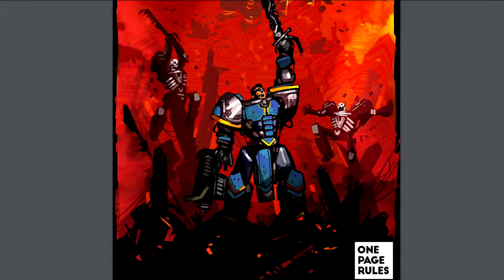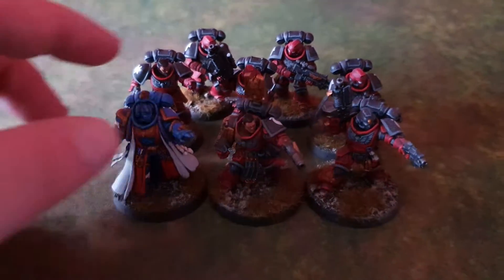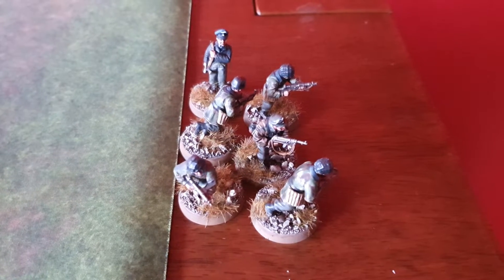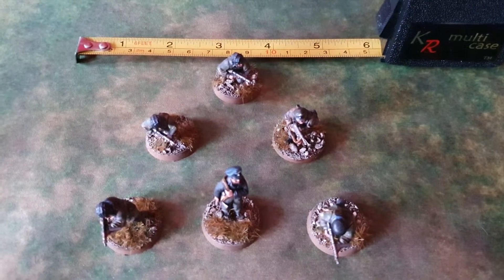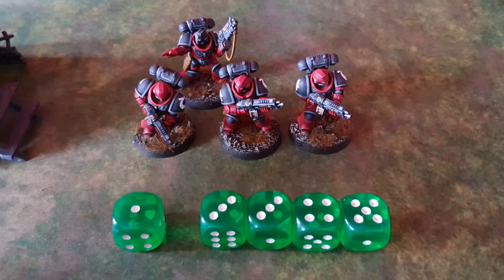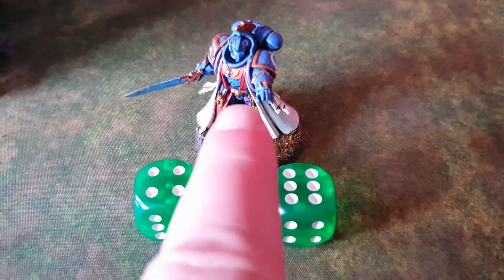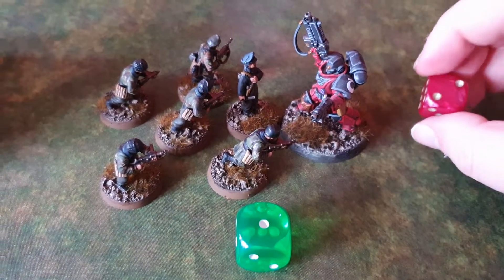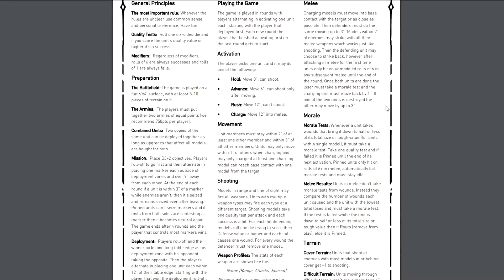HOW TO PLAY GRIMDARK FUTURE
As a newcomer to the awesome rule-set Grimdark Future on One Page rules, I thought I'd do a how to play Grimdark Future video, showing you the basics of the game.

I also recommend you check out these awesome youtubers who play this game and now more than me: